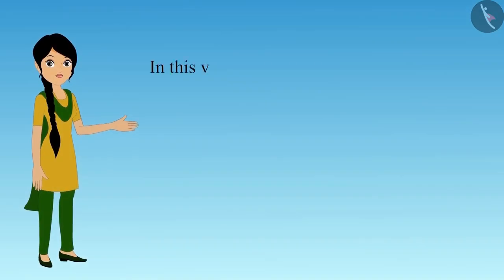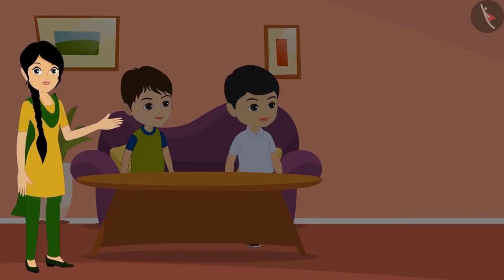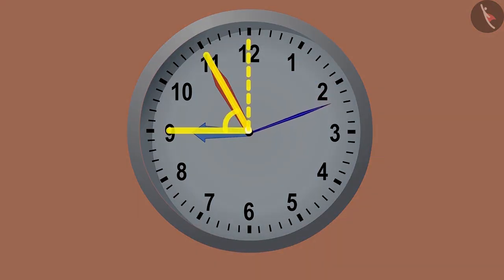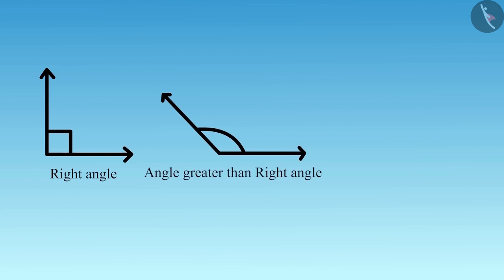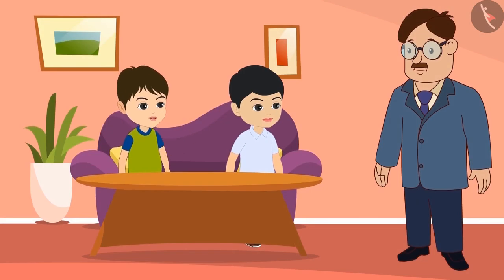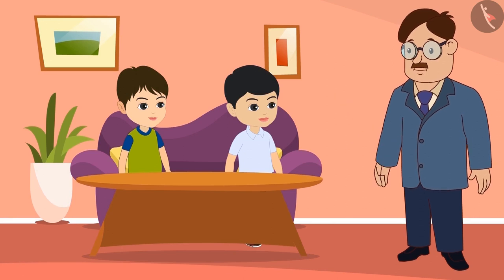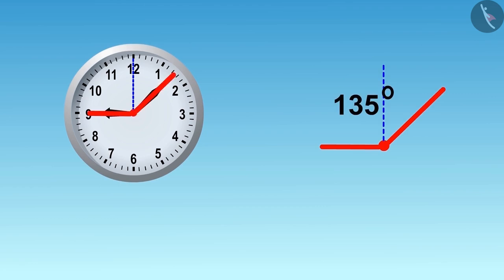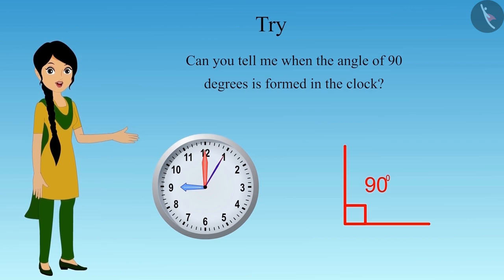Angles and degrees in a clock | Part 1/3 | English | Class 5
Angles and degrees in a clock | Part 1/3 | English | Class 5 | NCERT

Angles and degrees in a clock | Lines and Angles | Grade 5 | NCERT | Shapes and Angles

Welcome to part 1 of Angles and degrees in a clock. In this video, we will discuss the concept of Angles and degrees in a clock.